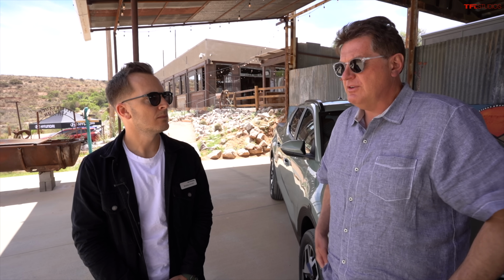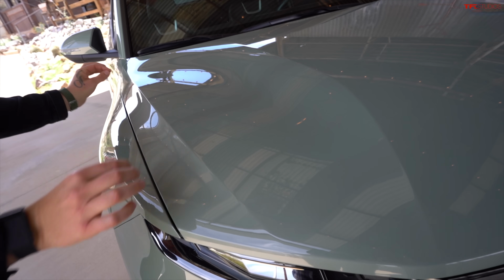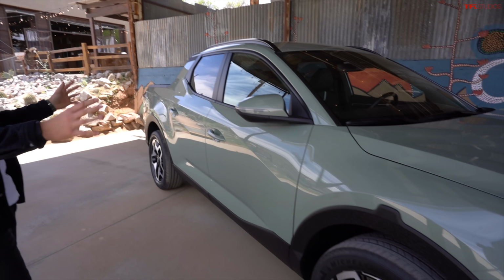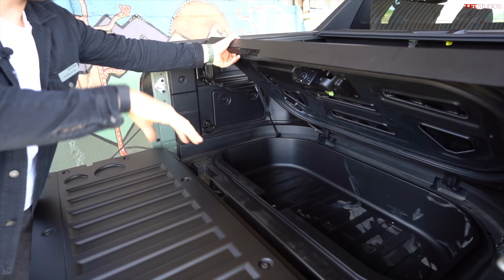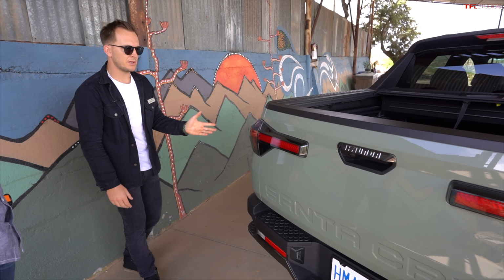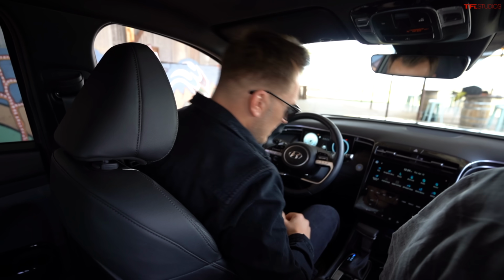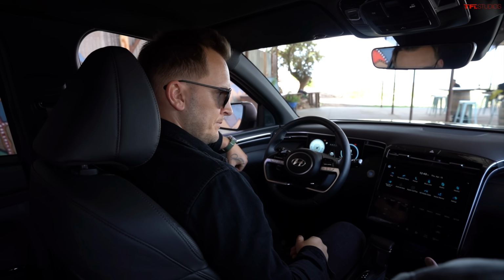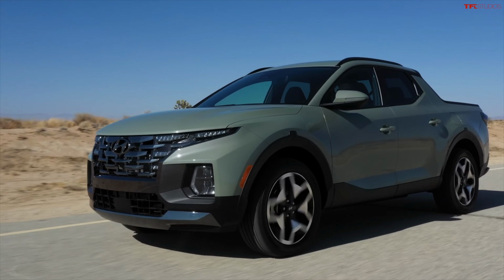Here's Why The 2022 Hyundai Santa Cruz Looks Like It Does — I Chat With The Designer!